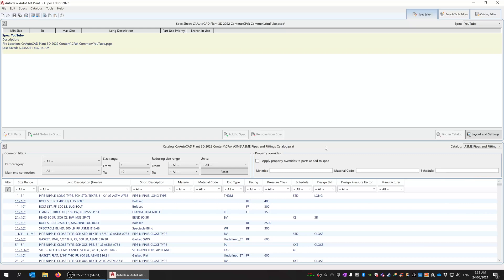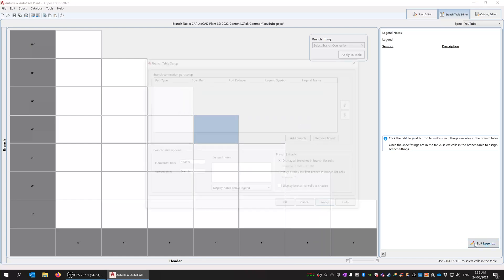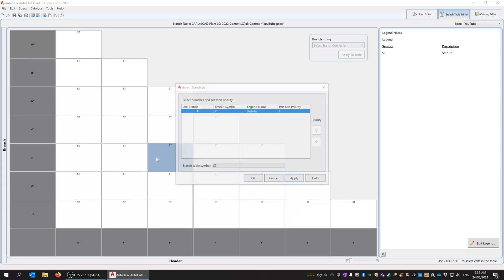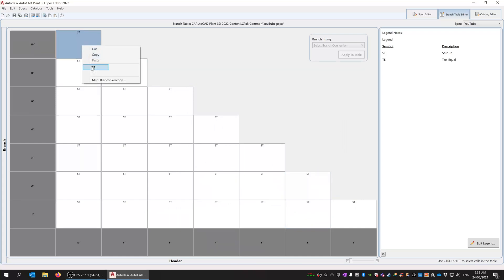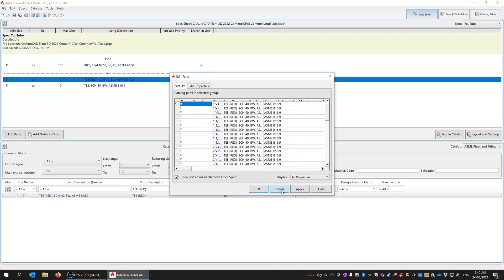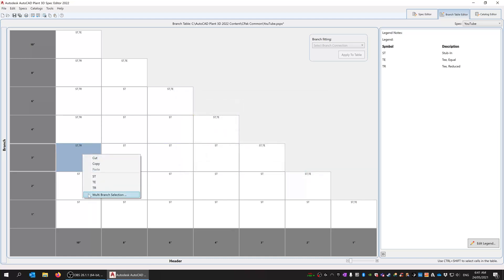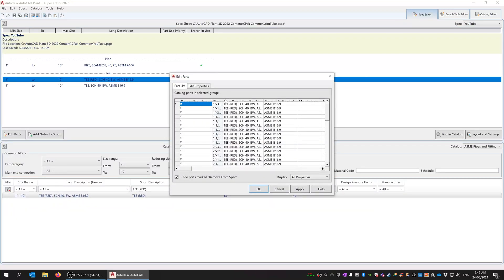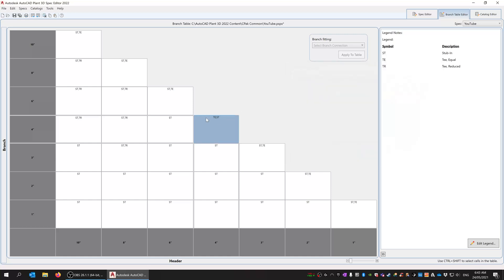Plant3D - BranchTables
Laptop: MSI WS75 | i7 10875 @ 2.3GHz | 32gb RAM | Nvidia Quadro RTX5000
Desktop: AMD | Threadripper 3990x @ 2.9GHz | 64gb RAM | Nvidia Quadro RTX4000